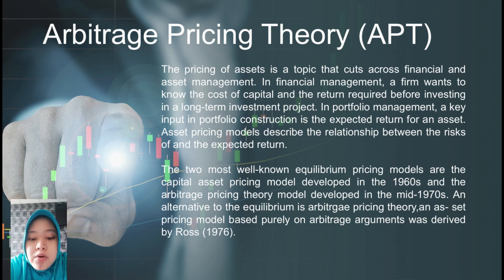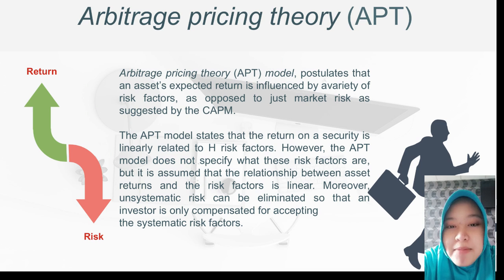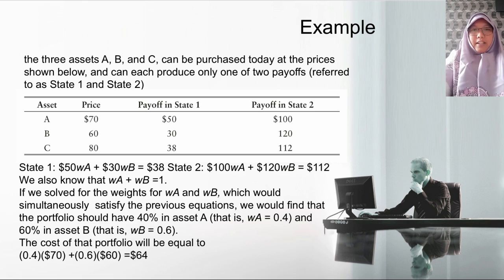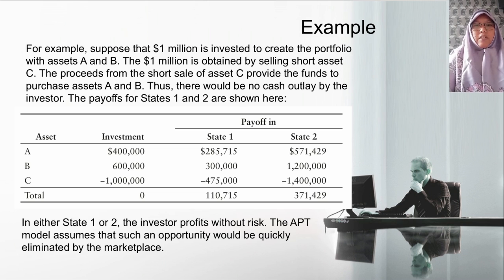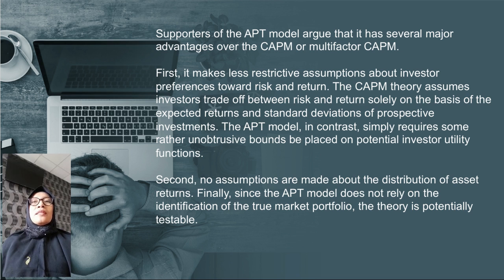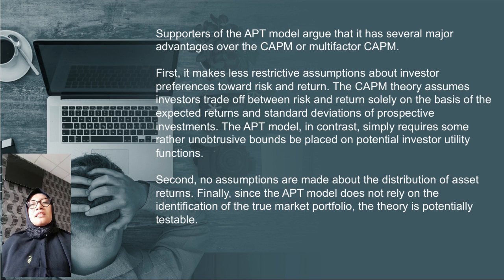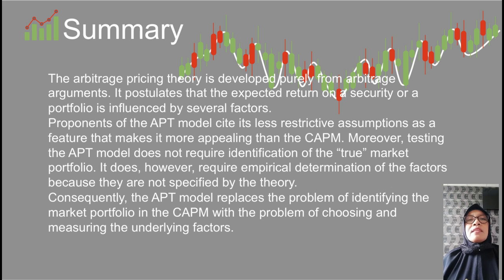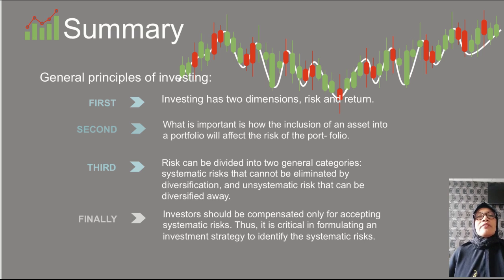Tugas Pasar Modal Kelompok 6 ' Arbitrage Pricing Theory (APT)'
Mata Kuliah : Teori Pasar Modal
Dosen : Dr. Khaira Amalia
Magister Akuntansi Universitas Batam